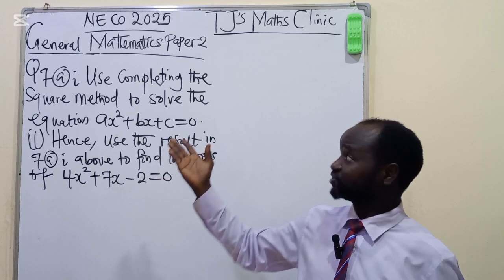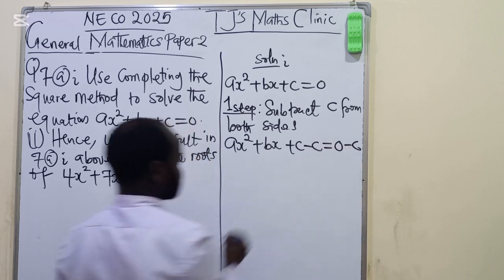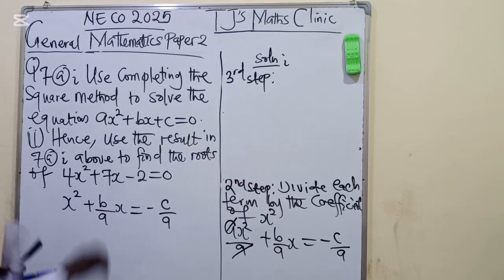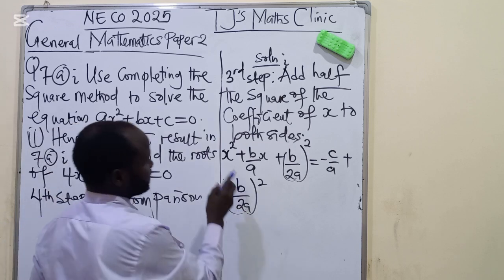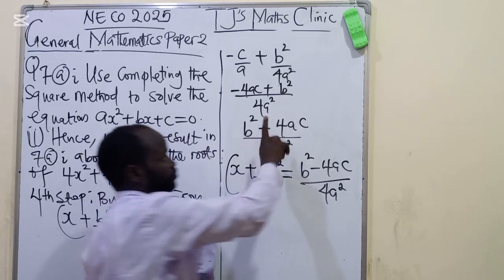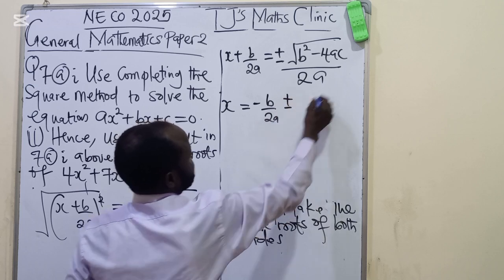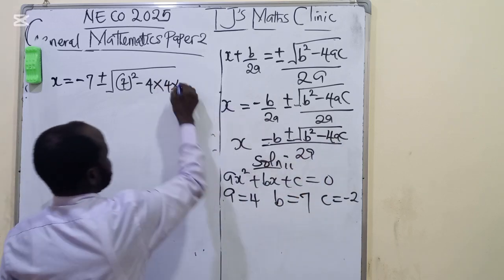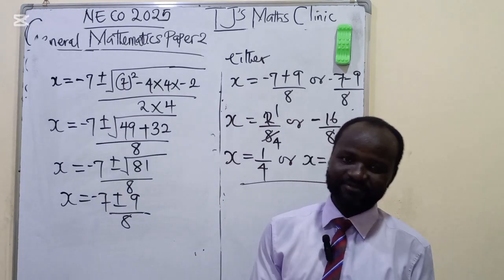NECO ( Senior School Certificate Examination) 2025 General Mathematics Paper 2 Question 7a.